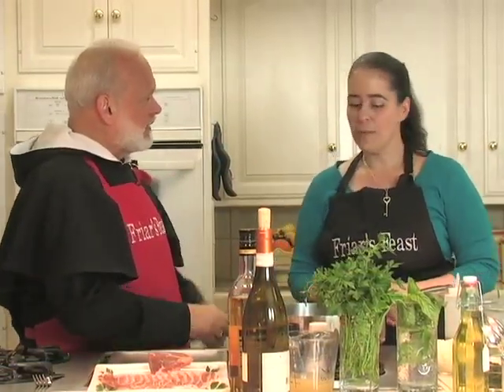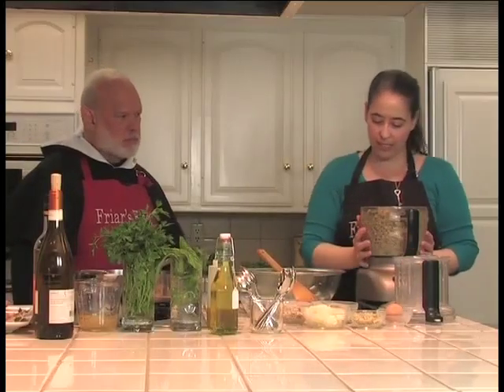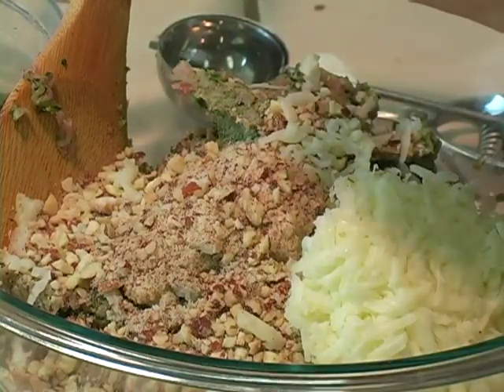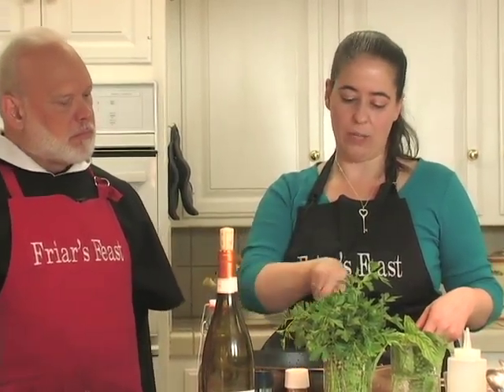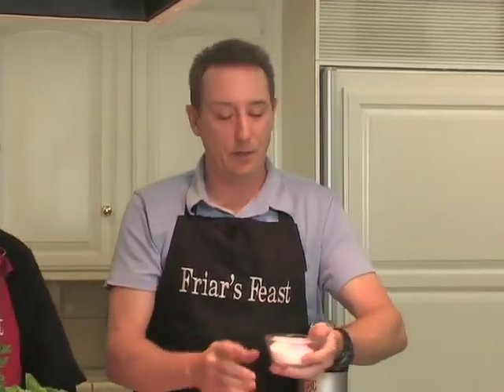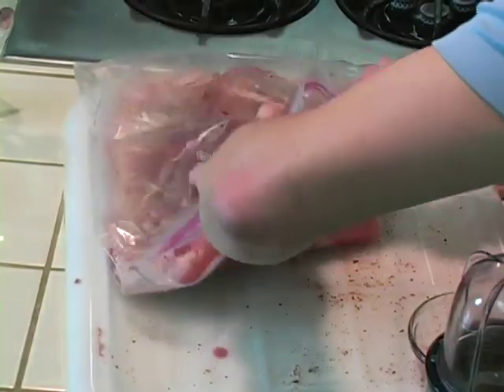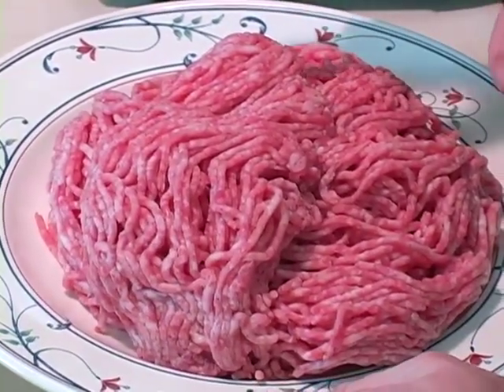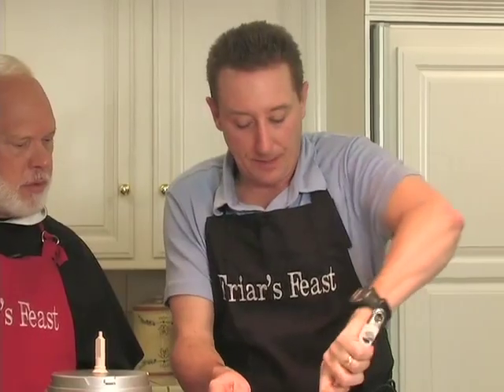Friars Feast Episode 08: Meat Curing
with Fr. Jude Eli, O.P.